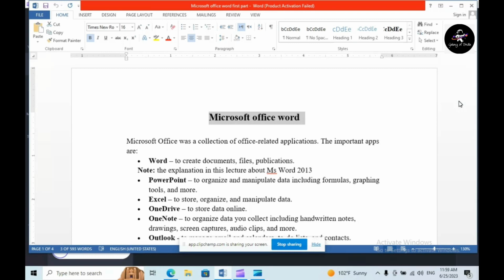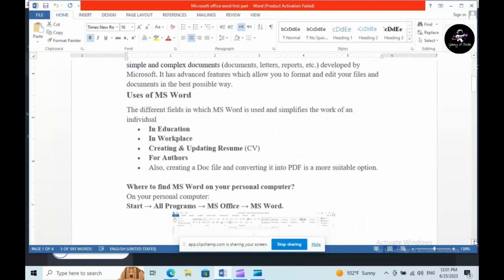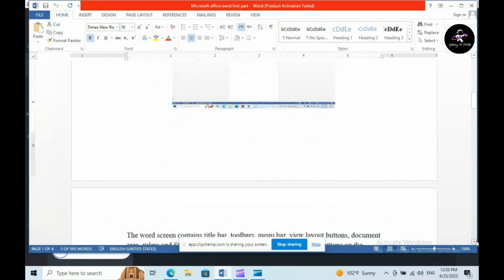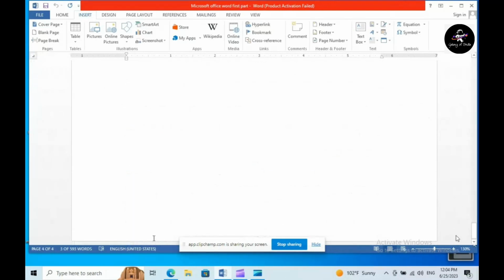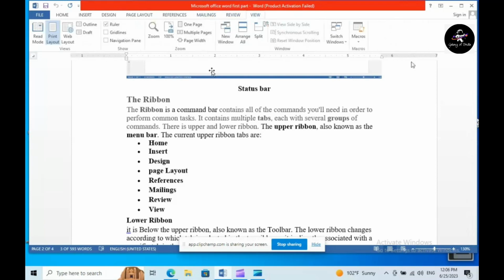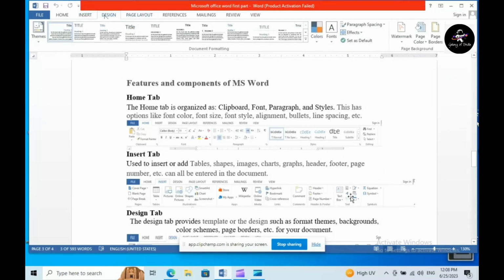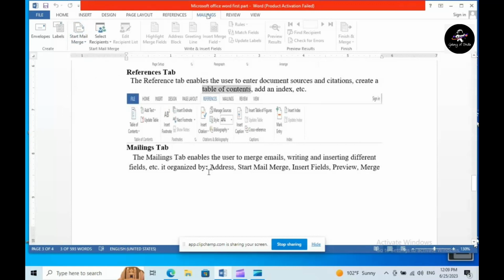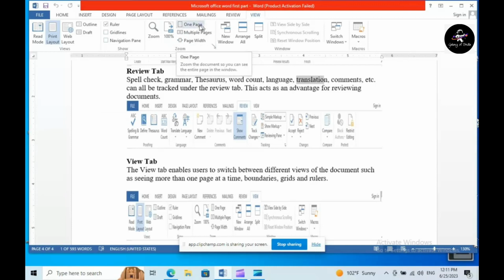Transform Your Documents with MS Word: Beginner's Guide (Part 1)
In this comprehensive MS Word tutorial for beginners, we guide you step by step through all the essential features and functions of Microsoft Word. Whether you're new to Word or looking to enhance your skills, this video has got you covered. From creating and formatting documents to working with styles, headers, and footers, we leave no stone unturned.

Learn how to leverage powerful tools like tables, images, and hyperlinks to create professional-looking documents. Discover time-saving tips and tricks, such as keyboard shortcuts and collaboration features, to boost your productivity. We've designed this tutorial to be beginner-friendly, providing clear explanations and practical examples along the way.

Enhance your document creation skills and become a proficient Word user.

Join the MSWordTutorial BeginnersGuide GalaxyOfSkills community today and take your Word skills to new heights!